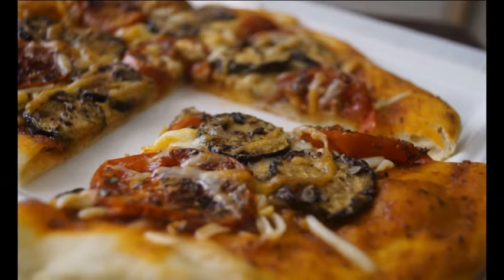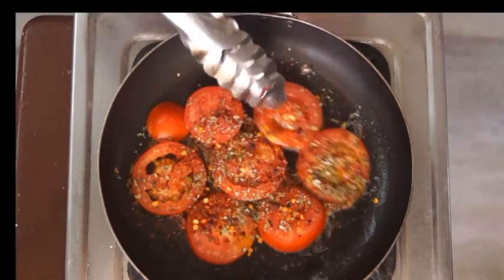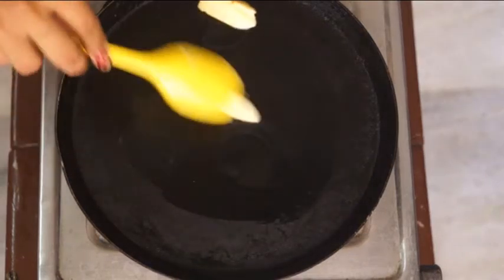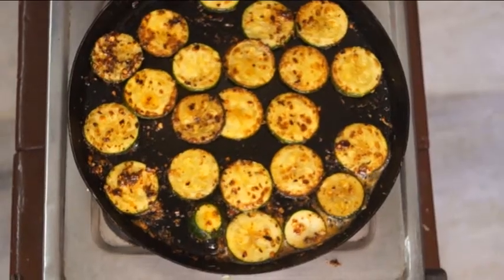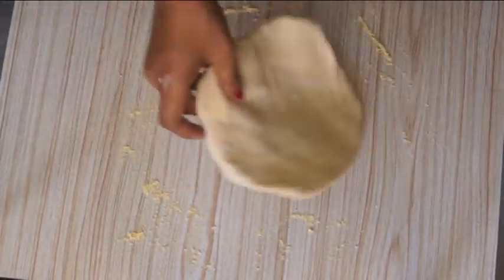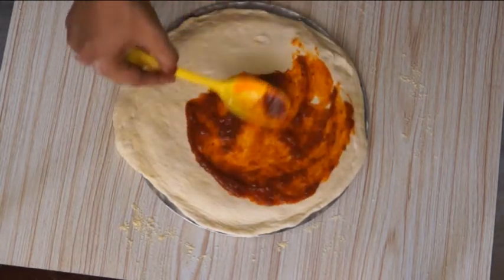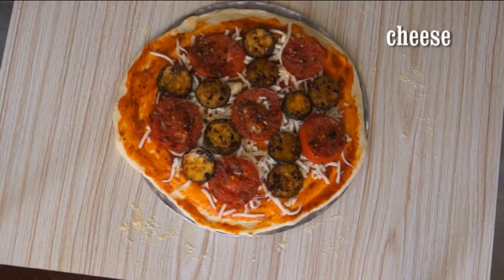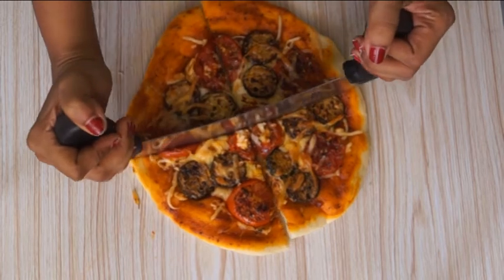roasted zucchini and tomato pizza / hunger timeout by jemie devesh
ingredients
for roasted tomato
1 tsp butter
1 tsp oregano
1 tsp red chilly flakes
1 large tomato cut into thick slices

for roasted zucchini
2 tsp butter
1 tsp oregano
1 tsp chilly flakes
zucchini cut into slices

grated mozarella cheese
grated processed cheese